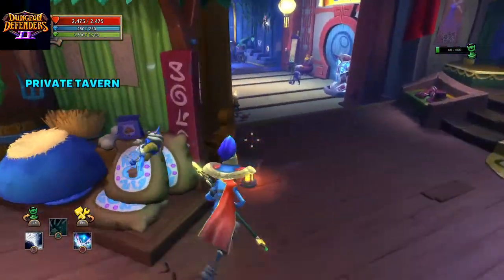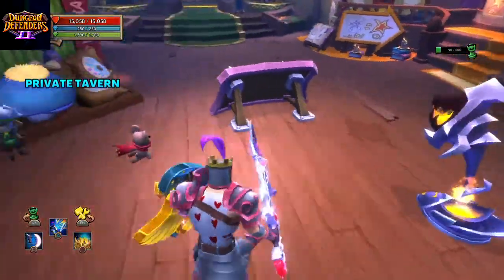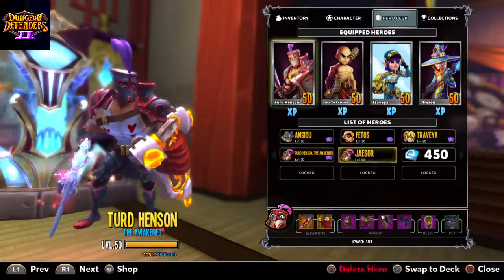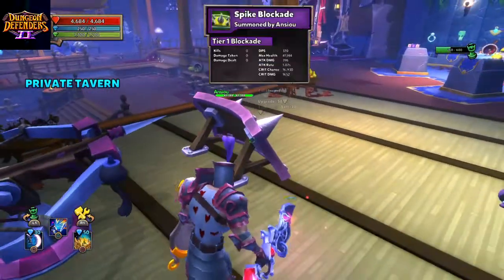Dungeon Defenders 2 Guide pt 5 - More Synergy and Power Leveling Strategy